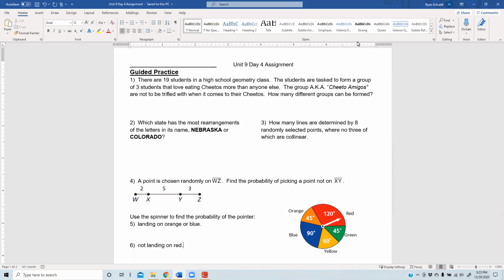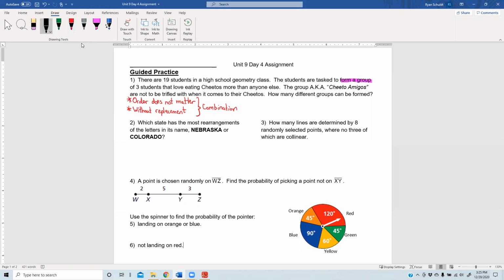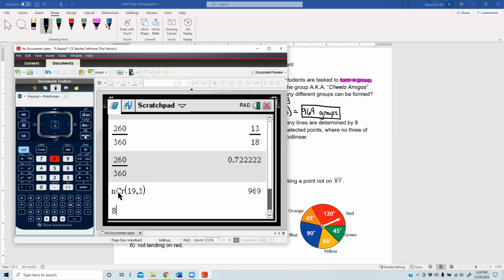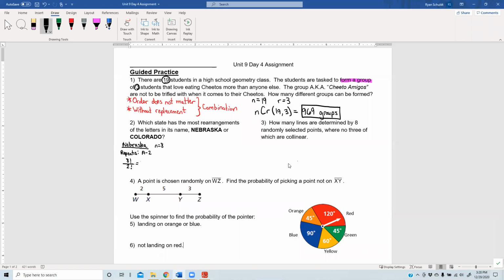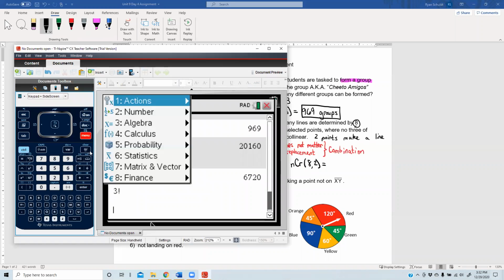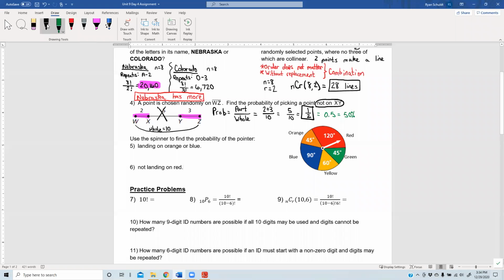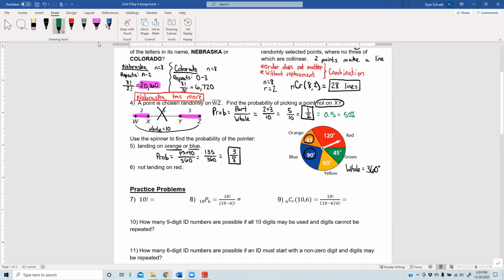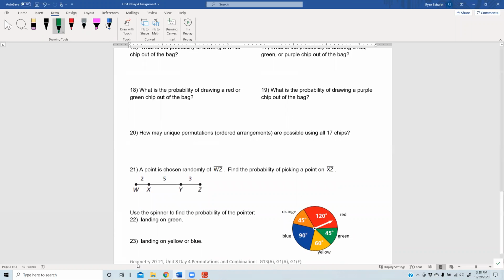U8D4 Guided Practice - Permutations, Combinations, & Geometric Probability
In this video, we will cover the first few problems on the Unit 8 Day 4 assignment over Permutations, Combinations, and Geometric Probability.